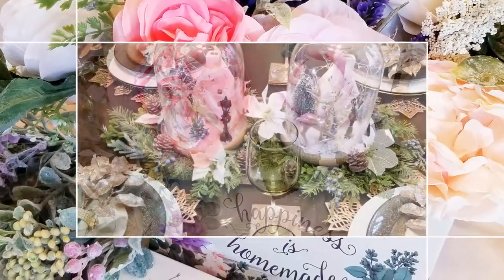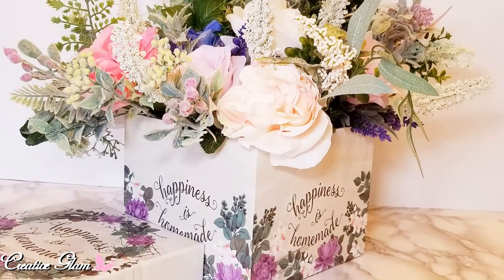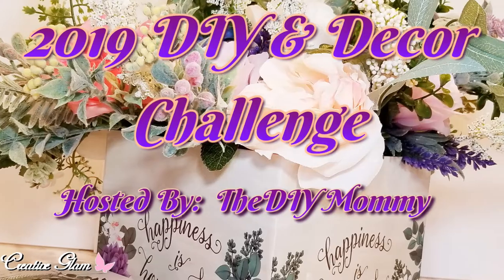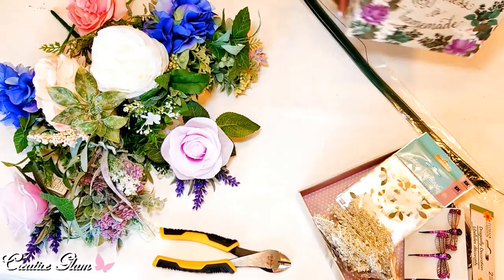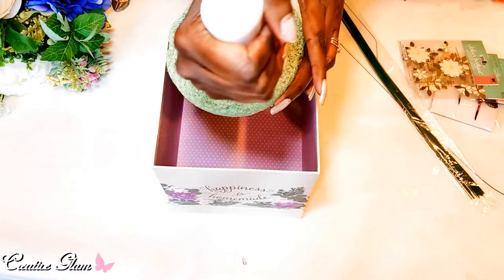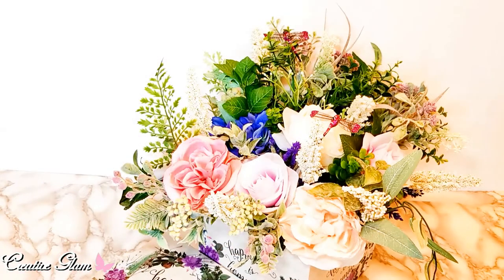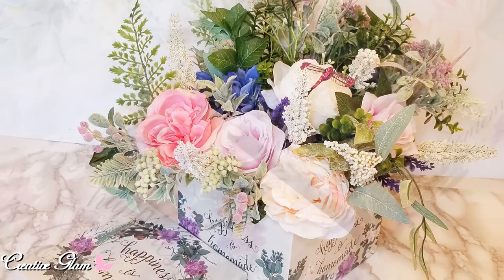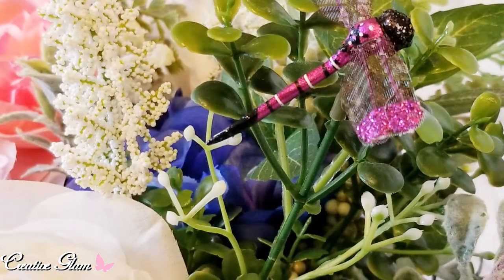2019 DIY & Decor Challenge || The DIY Mommy ||Flower Arrangement In A Box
Hi Guys! 💖 Today I am paticipaticing in a collaboration called:  2019 DIY & Decor Challenge. This collabration is hosted by The DIY Mommy.  I hope you enjoy. I love What I Do and I Do What I Love. 💖

**RECENT VIDEOS**
DIY || Mirrored Coaster Set

**Music**

❤ Lighting Kit